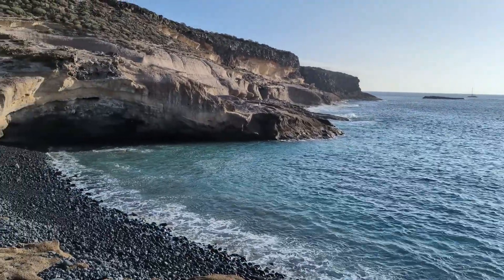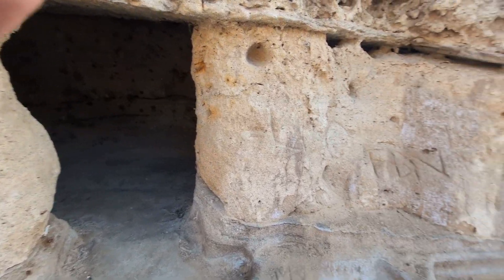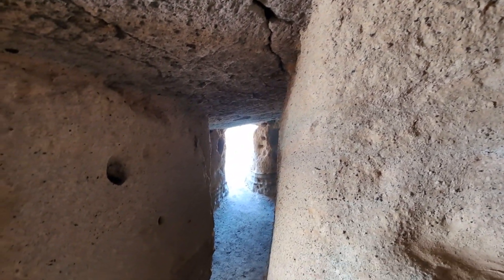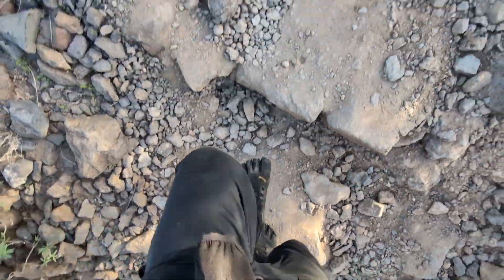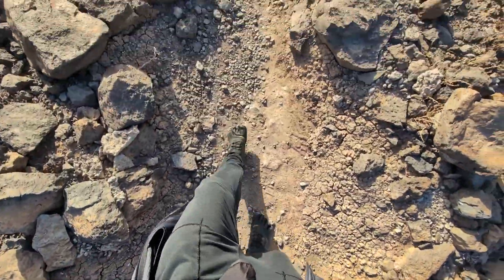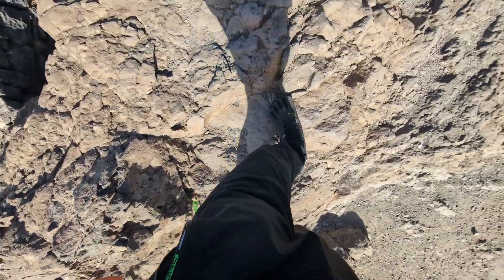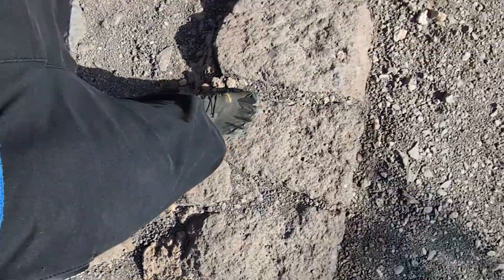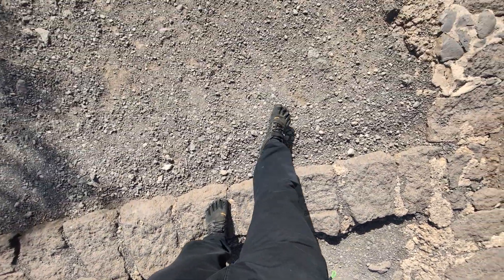Correct Posture and Dynamics of Walking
In this video I am talking about how to walk correctly.  We need to walk on the ball of the foot rather than landing on the heel.  This gives a cushion to every step, otherwise we are impacting the knee and this will damage the knee over time.